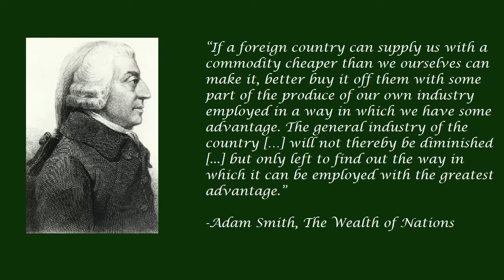Intro to Trade & International Economics | Clear Economist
What is trade for? What is important to know about free trade? This is a very complex subject, but this video can serve as an introduction to it.
This is just the start of a series where I will talk more about various aspects of trade and international economics.

In case you are interested in reading more, here are some of the subjects that I mentioned: